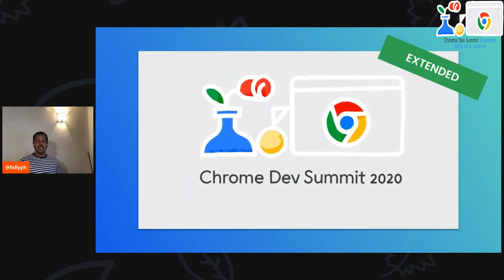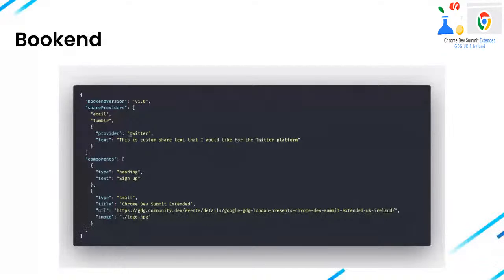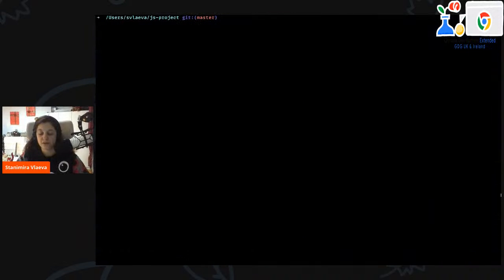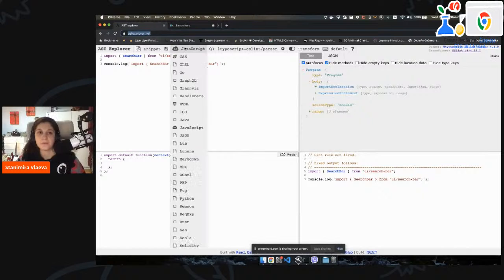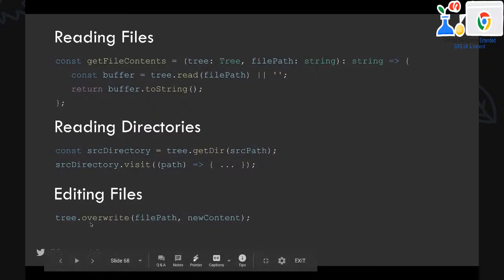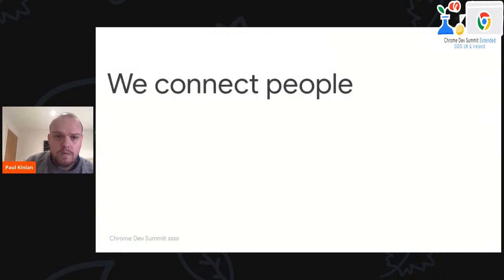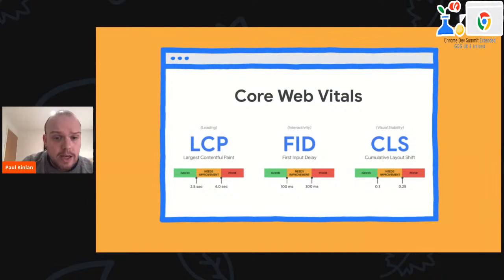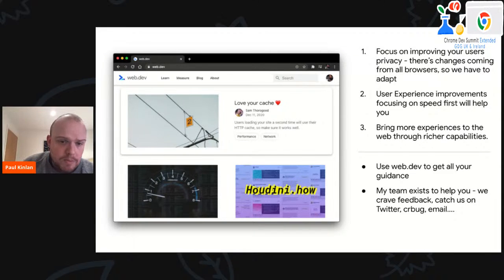Chrome Dev Summit Extended - Track One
~TRACK ONE~

Track One Schedule:

6:10 - 6:45
- Web Stories - The “New” Visual Storytelling Format for the Web by Fellyph Cintra, Google Developer Expert for Web

6:45 - 7:20
- Custom ESLint Rules With Angular Schematics by Stanimira Vlaeva, Google Developer Expert for Web

7:20 - 8:00
- Chrome and the Web in 2021 and Onwards! by Paul Kinlan, Lead for Chrome Developer Relations at Google.

Track Two Schedule:

6:10 - 6:45
- Caring for the Web with Vigour by Saurabh Rajpal, Senior Web Ecosystem Consultant at Google

6:45 - 7:20
- Video Killed My Data Plan - Best practices for video optimization by Doug Sillars, Google Developer Expert on Web

The Web plays a special role here, and through Chrome Dev Summit Extended, we want to take a moment to allow web developers to come together, share their stories and acknowledge the latest in the platform and tools.

The event will include talks on helpful features and tooling around Web Vitals, privacy, modern UX and more.